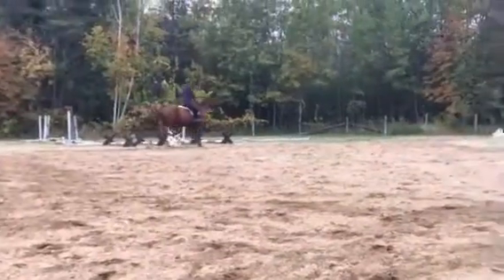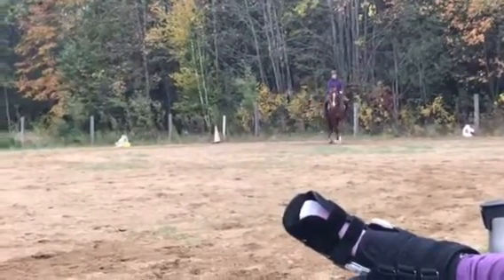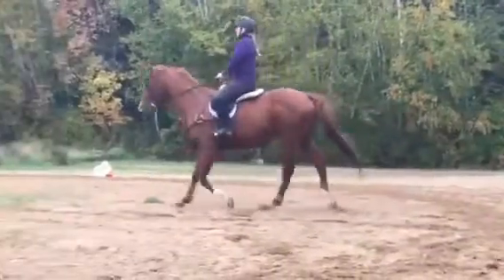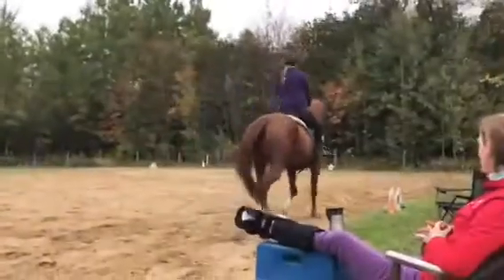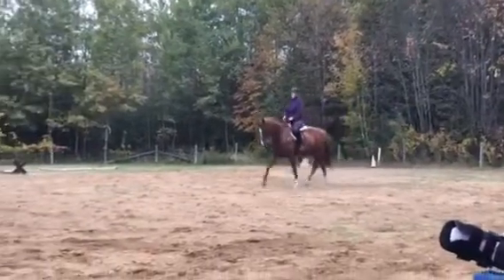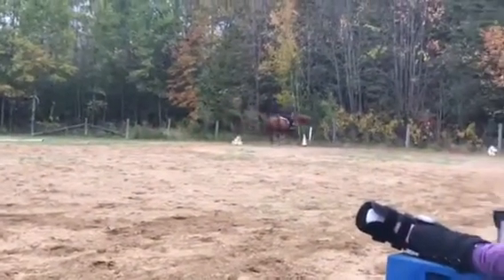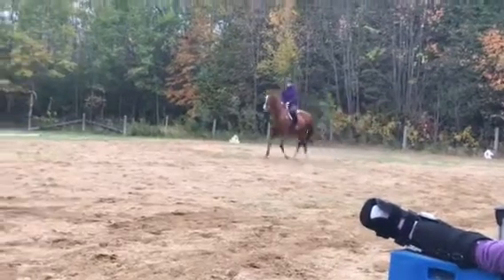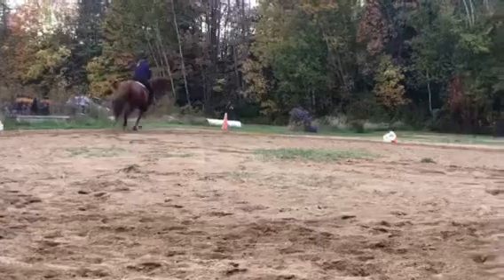Selena Floyd 3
Floyd turning on the centre line